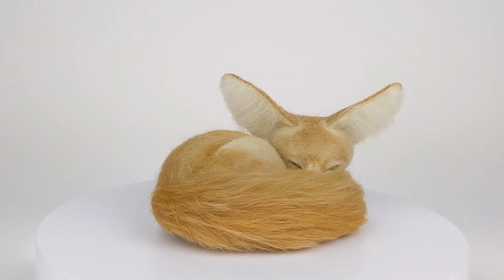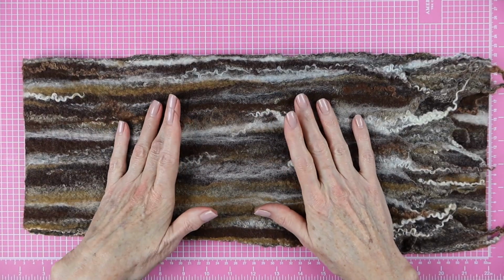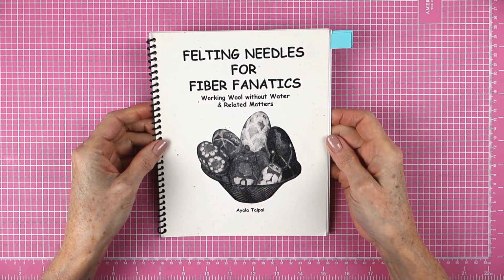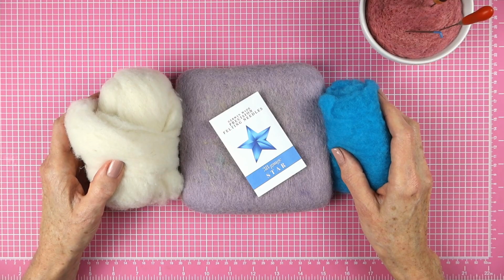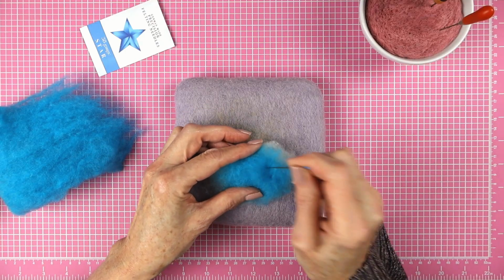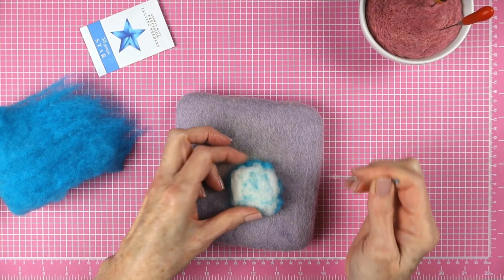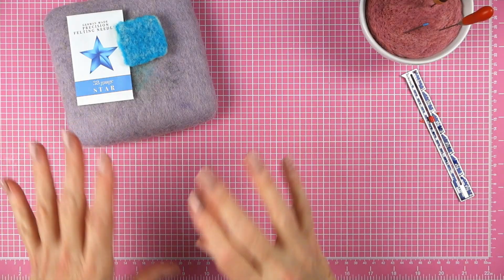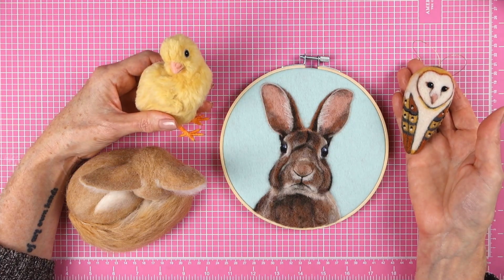Needle Felting: A Beginner's Guide & the Surprising History (FAQ #1) | Realistic Felted Animals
Here's the blog post with links to free tutorials for the felted animals I designed in this video, tools, and supplies

Have you ever seen a fluffy, lifelike animal sculpture and wondered, “How was that made?” If so, you’ve probably stumbled upon needle felting! As a needle felting artist specializing in bringing wildlife and livestock to life, I'm often asked about this craft. That’s why I’ve created a new video series dedicated to answering your frequently asked questions.

Whether you're a beginner, or simply curious about this craft, this video provides a great introduction.

Tutorials for the needle felted animals shown in this video

✦ Rabbit Wool Painting created following tutorial in Dani Ives Painting With Wool Course

Tool and supplies

✦ Pink American Crafts Self Healing Cutting Mat, 18 x 24-Inch
✦ Small Woolbuddy Felting Mat
✦ 38 Star (Medium) Felting Needle
✦ Dritz Sewing Gauge

✦ Sarafina White wool roving (dyed with PAAS Neon 6 tablet Easter Egg Decorating Kit)

Do you have any questions about needle felting? Is there another question that you want answered? Leave a comment here. I'll be answering your questions in upcoming videos!

The photos in the video are from the following photographers

I edited and cropped the photo to only use the washed wool.

✦ Illustration of 19th century English Powerloom Weaving is from the Illustrator T. Allom, Engraver J. Tingle, Public domain, via Wikimedia Commons. I cropped the photo.

✦ Carpet with felt base is from Internet Archive Book Images, No restrictions, via Wikimedia Commons. I cropped the photo.

✦ 1898 Handbook for Architects and Builders is from Internet Archive Book Images, No restrictions, via Wikimedia Commons. I cropped the photo.